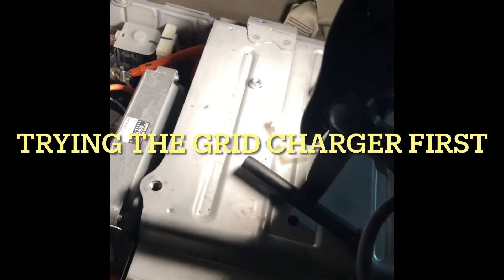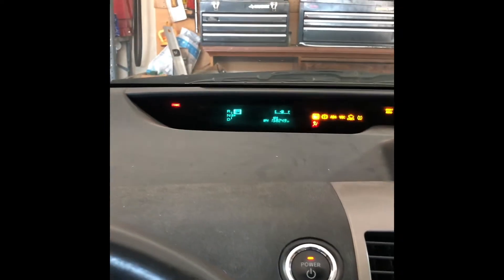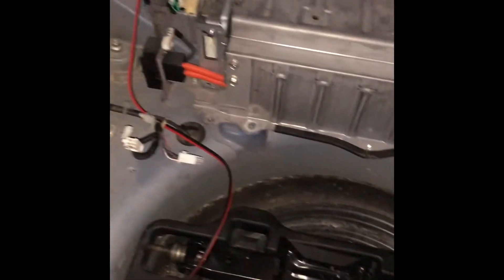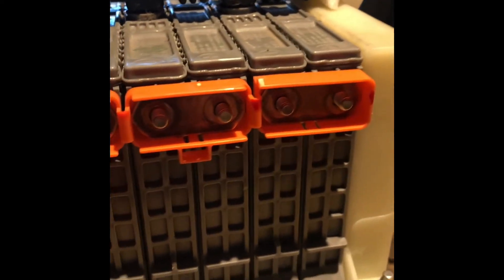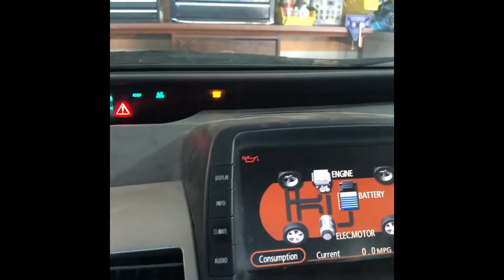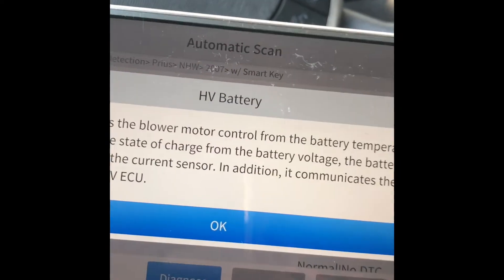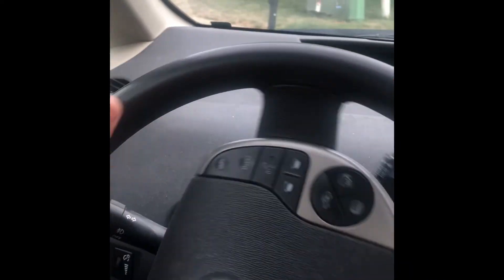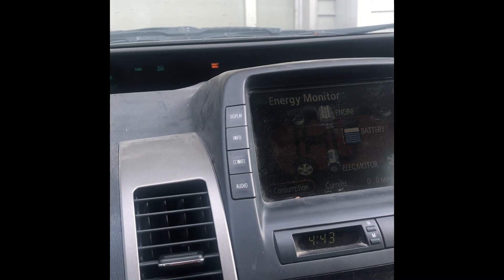I fixed my Prius really cheap! just replaced 2 bad modules and using a grid charger!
Fixing my Prius on a limited budget and as quickly (and lazily) as possible. I bought a grid for $300 and 2 modules for $70 ($35 each) Spent a week working on replacing the cells, cleaning the bus bars and grid charging. I was thinking that if this fails I'll just spend $1500 on a reconditioned battery from greenbean (which they will install too) but this saved me a thousand.